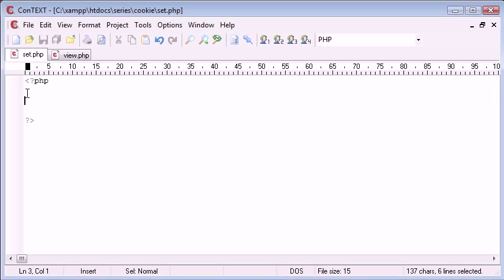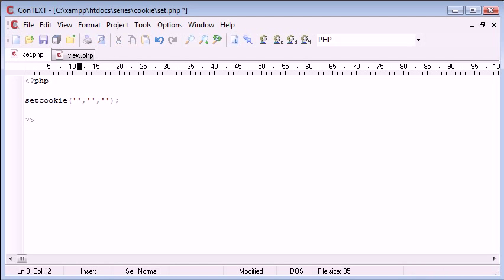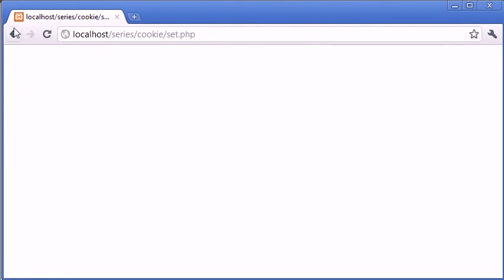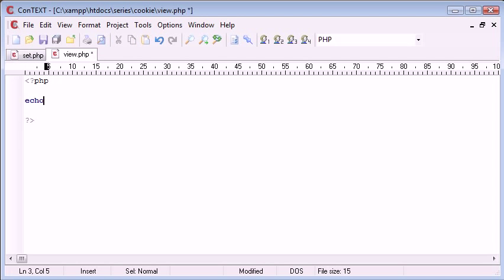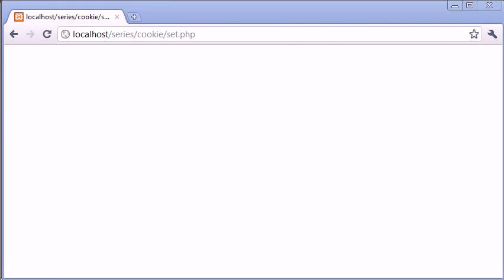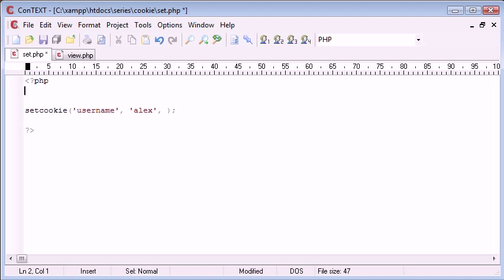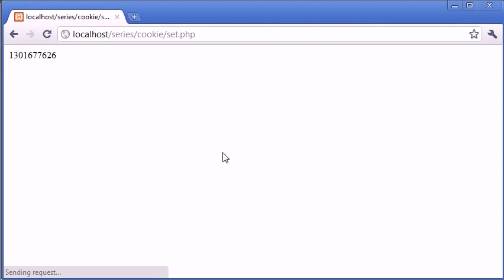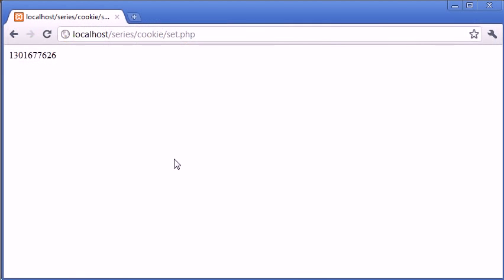Beginner PHP Creating Cookies with PHP php training in jaipur